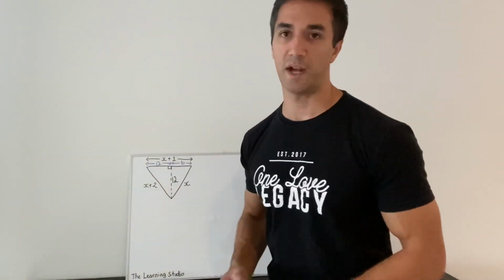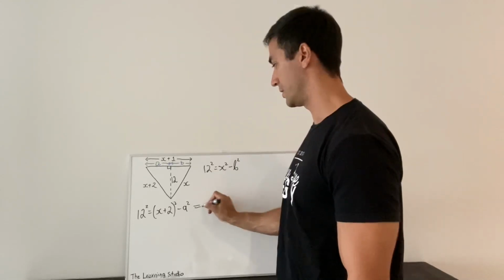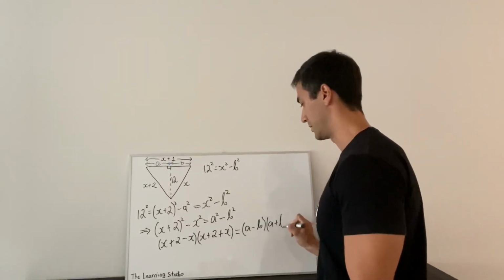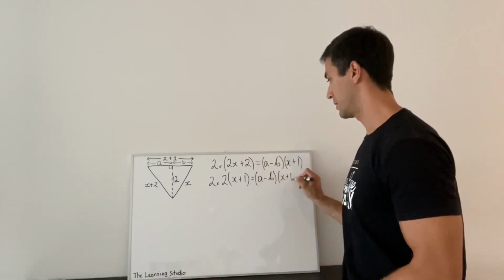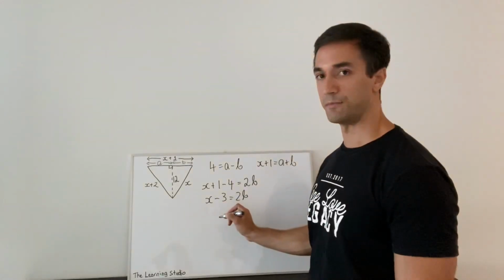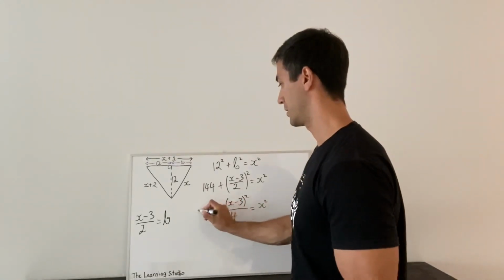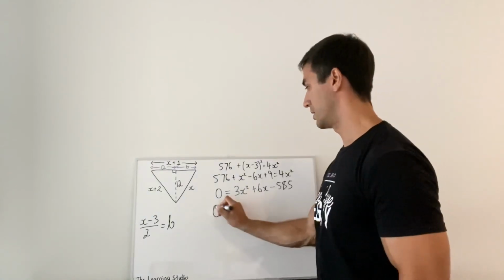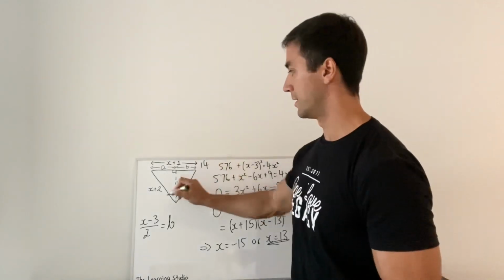Trigonometry Problem 2: Can you work out the side lengths of this triangle?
We solve a fairly hard trigonometry problem using Pythagoras’ theorem